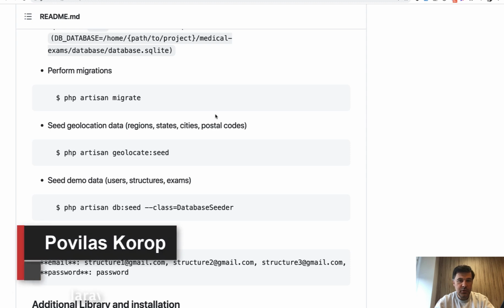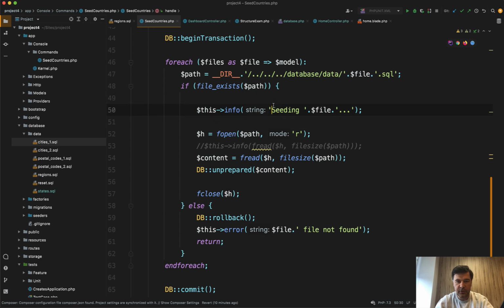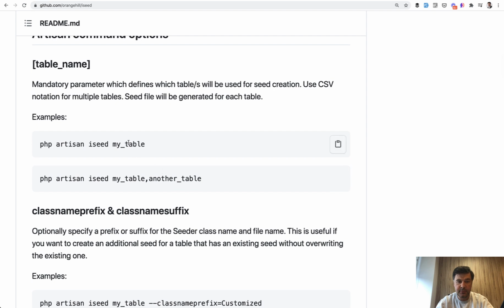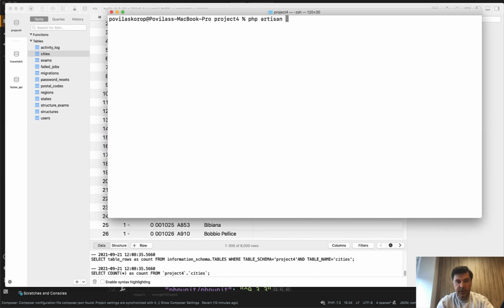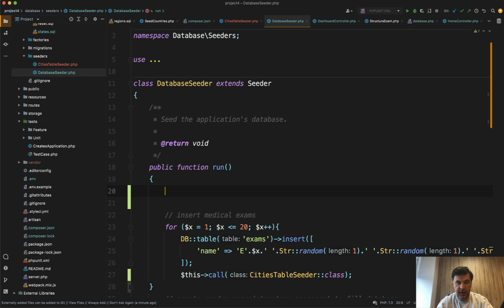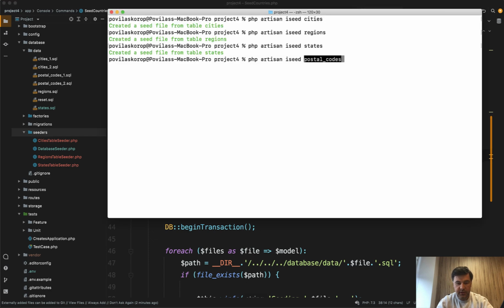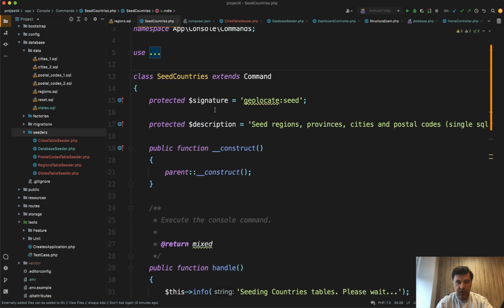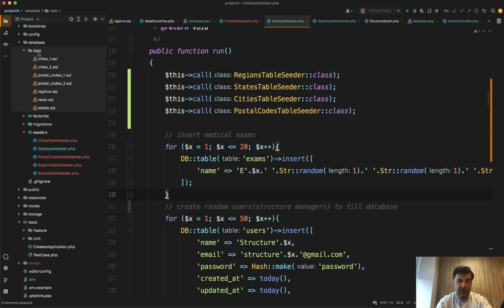Generate Laravel Seeds from SQL Files with iseed Package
A quick demonstration of the package iseed which would help you to transform SQL files into Laravel Seeder files.